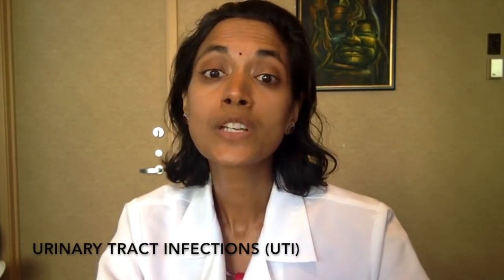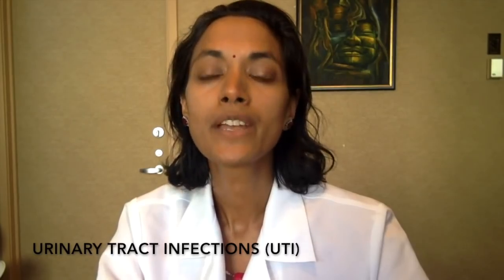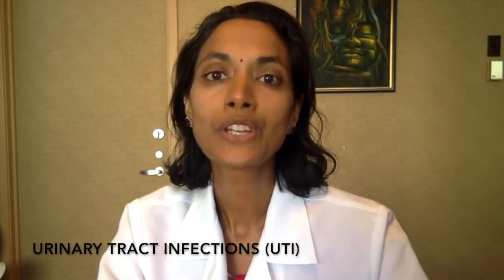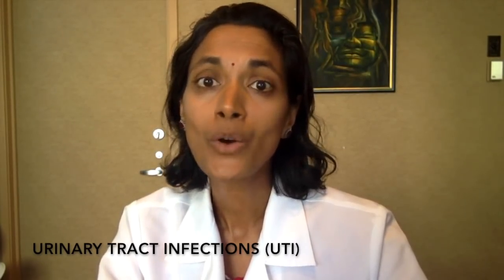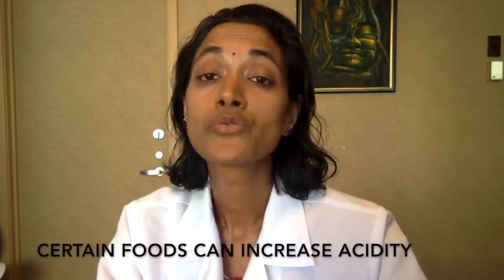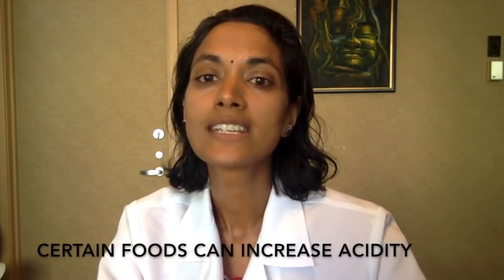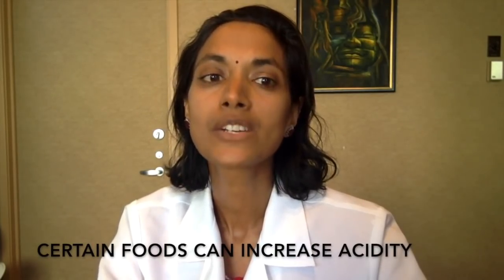What increases your risk of getting a UTI?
Dr Payal Bhandari explains what puts you a risk of getting a UTI (urinary tract infection). Dr Bhandari is a scientific advisor for Uqora.

Uqora specializes in UTI education, UTI relief products and proactive urinary health supplements.